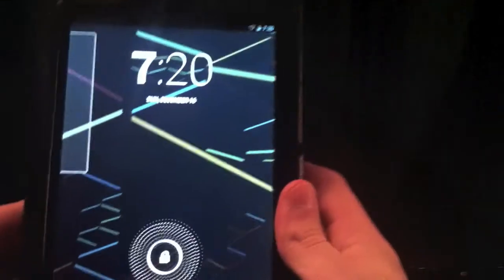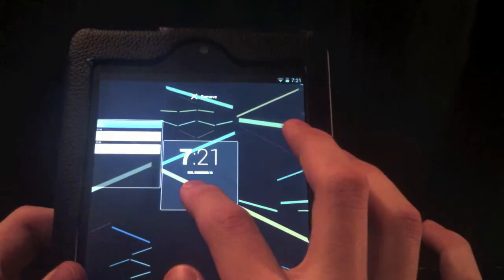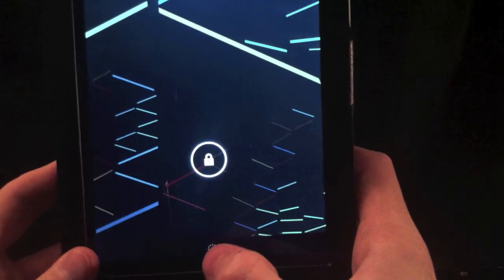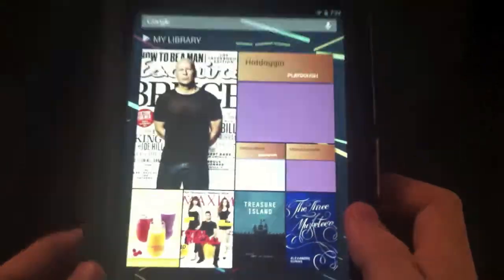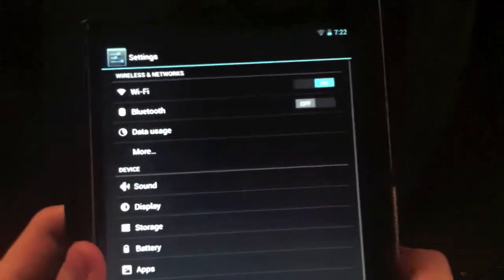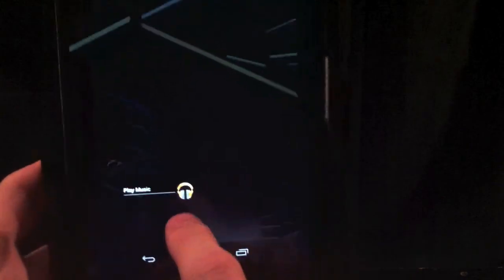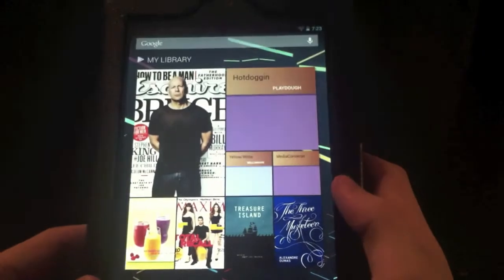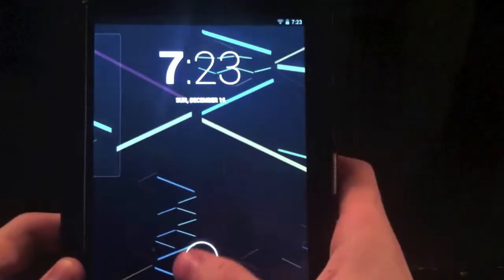Jelly Bean 4.2, 4.2.1 - New Features | Nexus 7